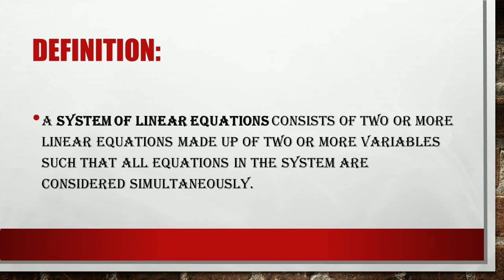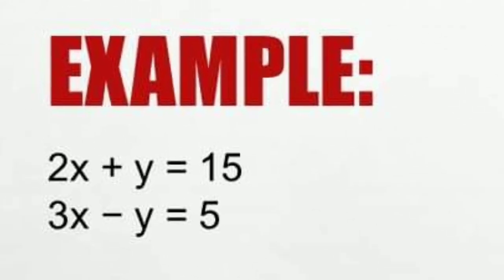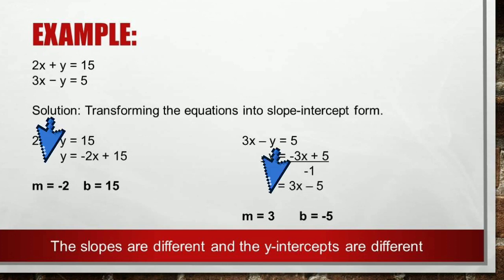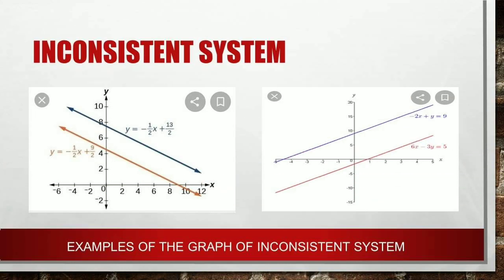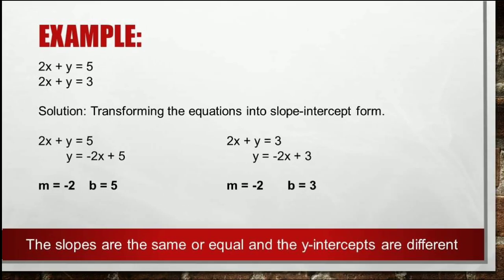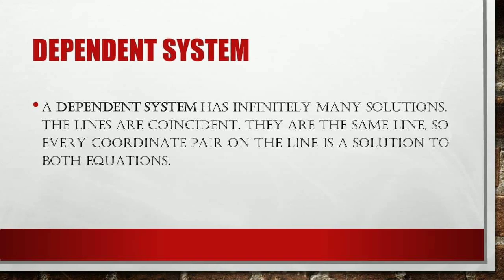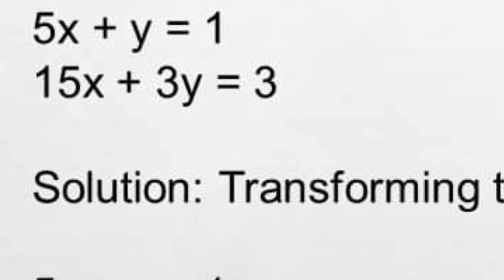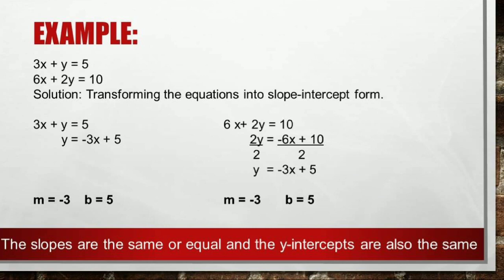ILLUSTRATING SYSTEM OF LINEAR EQUATIONS IN TWO VARIABLES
This video will help you learn Math the easy and Tagalog way.